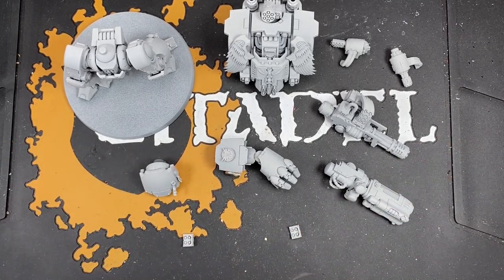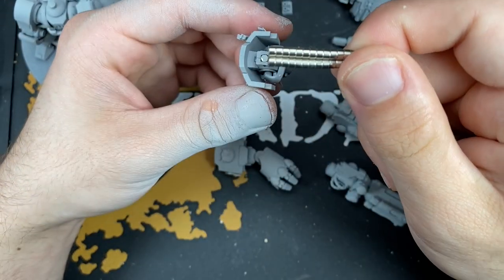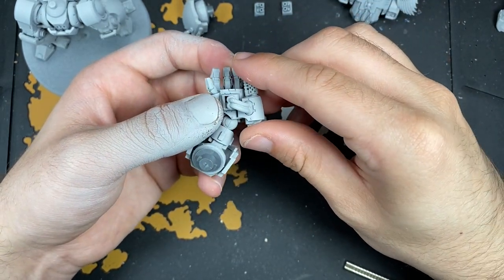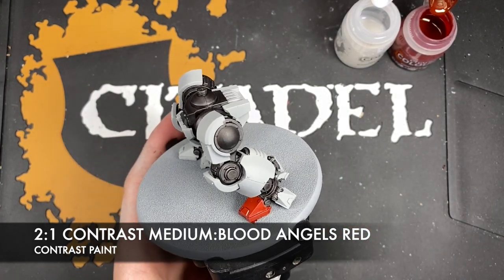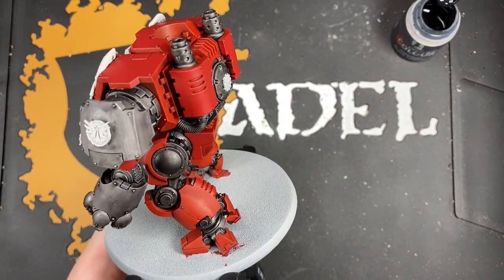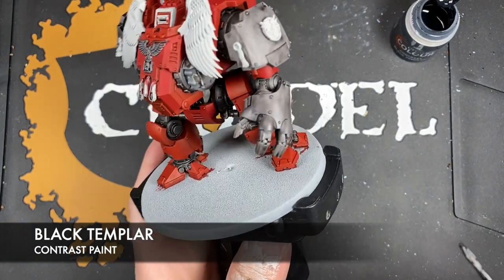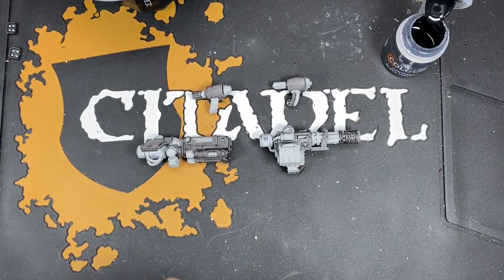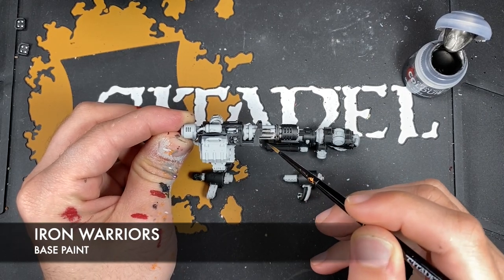Contrast+ How to Paint: Blood Angels Redemptor Dreadnought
In today's video, we're magnetising and painting a Redemptor Dreadnought in the colours of the Blood Angels Chapter.

Paints used:

Basilicanum Grey
Blood Angels Red
Black Templar
Apothecary White
Skeleton Horde
Volupus Pink
Dark Angels Green
Talassar Blue
Flesh Tearers Red
Ork Flesh
Iyanden Yellow

Iron Warriors
Mephiston Red
Retributor Armour
Fire Dragon Bright
Dawnstone
Corax White
Screaming Skull
Fulgrim Pink
Liberator Gold
Iron Hands Steel
Runelord Brass
Sycorax Bronze
Dorn Yellow
Lugganath Orange

Contrast Medium

3mm x 1mm Magnets
3mm x 2mm Magnets